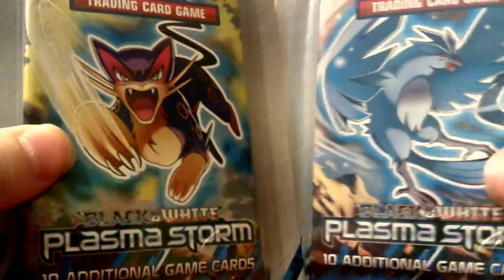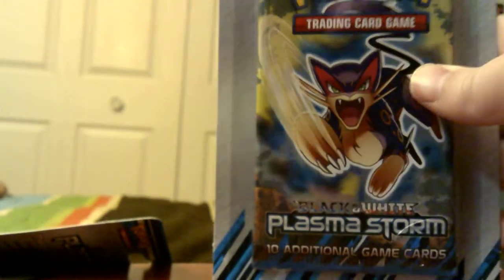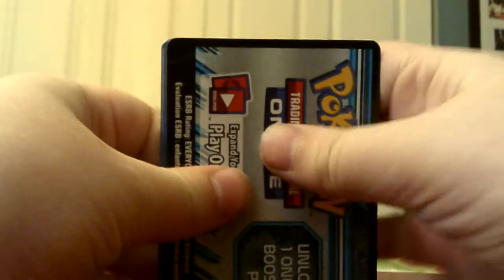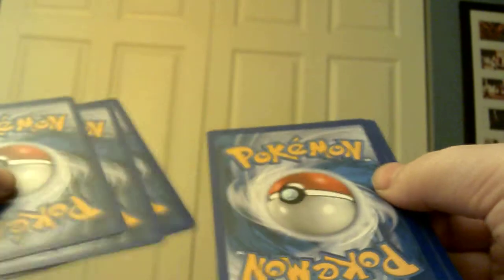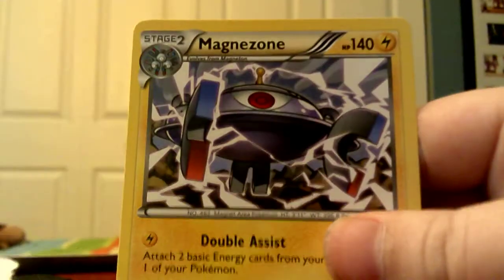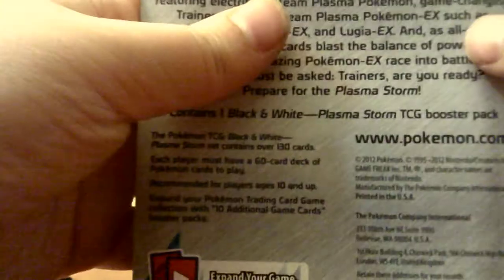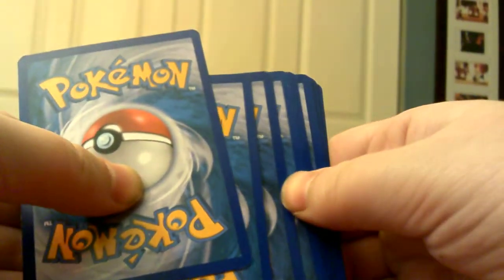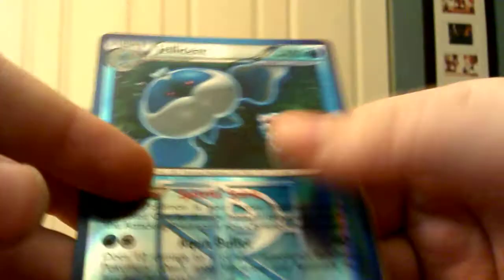PokeBrickShow Ep. 6:Opening 2 Plasma Storm booster packs.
I got these at a local Walmart for about $4.97 each.